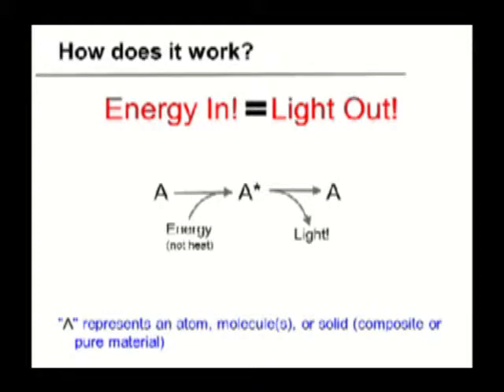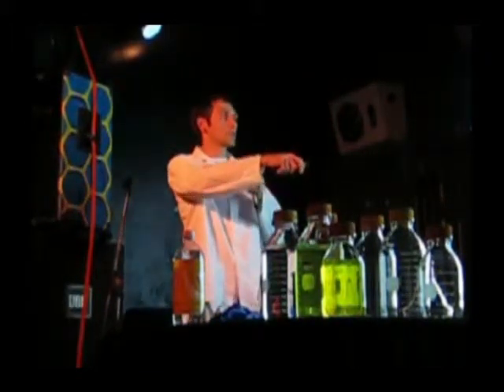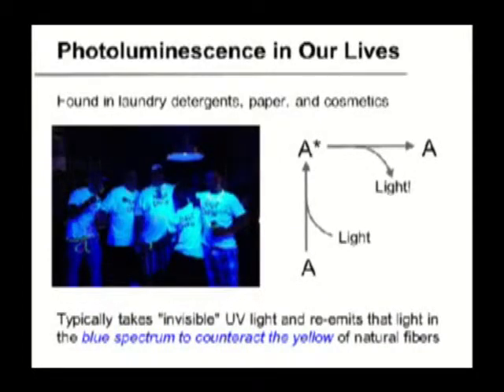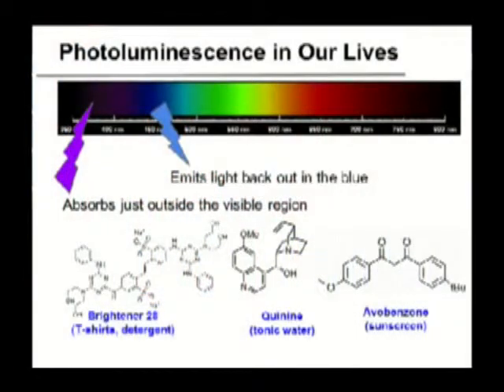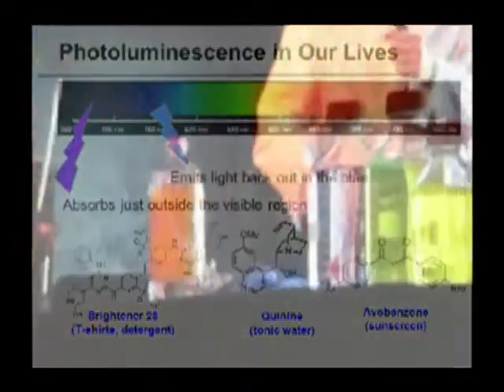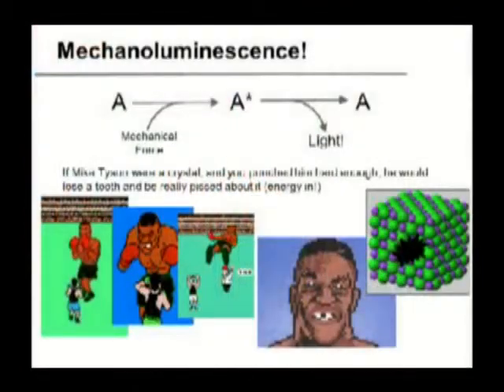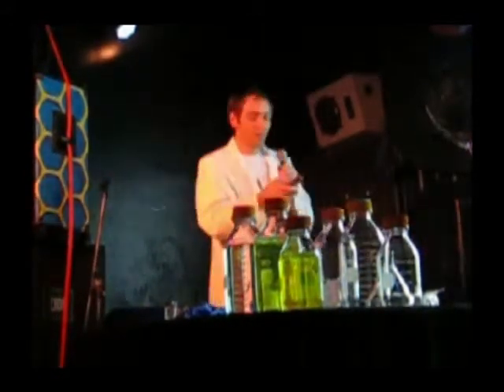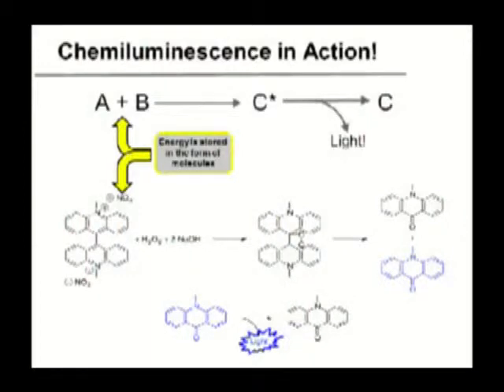Luminescence: Let's Make Light of the Situation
Mitch Anstey at Nerd Nite East Bay #2, The Stork Club, 27-Nov-2012

LEDs, glow-in-the-dark t-shirts, and detergents that "make your whites whiter" are all possible thanks to a property called luminescence. It comes in many shapes and sizes, but it's all the same general principle: turn energy into light! Humanity has quickly taken this property, carved it up, marketed it, and given it cool names like triboluminescence, cathodoluminescence, and sonoluminescence. Now it's time to take luminescence back to the streets! The streets of Oakland! Come see some examples of this incredible property, and learn all you ever wanted to know about making light!

Mitch Anstey is a chemist by day and a sleeping chemist by night. He made esoteric metal chemistry his specialty at UC Berkeley. Thankfully, someone found that useful in the job market, and he now makes metals emit light for the good of the nation at Sandia National Labs. You'll find him loving on the Easy Bay just about any day of the week, and he's glad Nerd Nite has jumped over to the Sunny Side of the Bay.

Credits
Bosses: Rick Karnesky and Ian Davis
Video Editor: Rebecca Cohen
Videography: Amber Crabbe and Brian Patton
Audio Recording: Christian Lunch